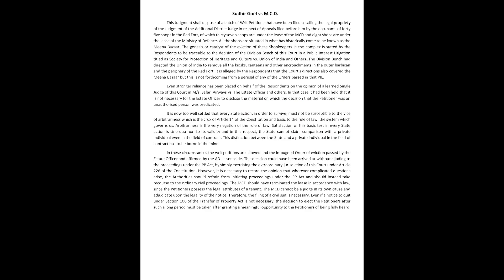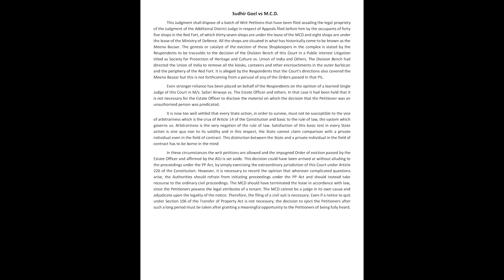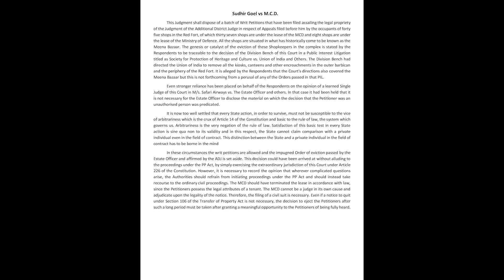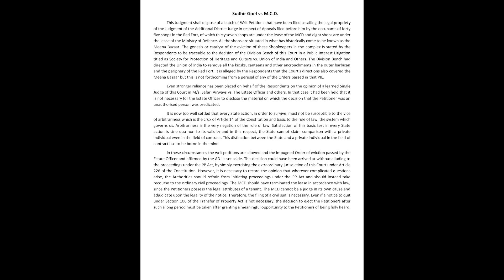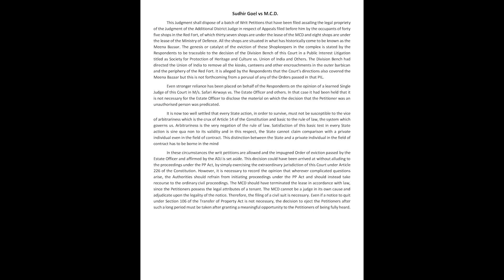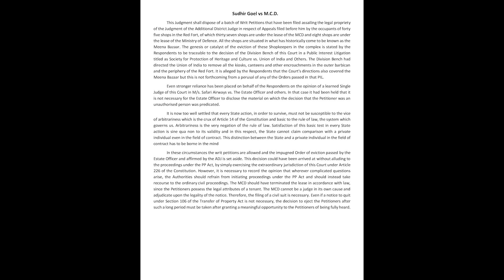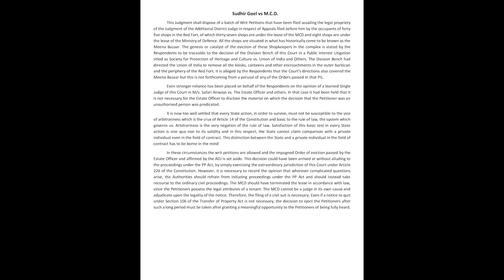Legal Dictation 100 wpm - 110 wpm. Sudhir Goel. Legal Matter Dictation 100 wpm. Delhi High Court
The important words and phrases outlines are written by Uday Ghosh Sir – the academic head of Kolkata Stenography Coaching Institute.